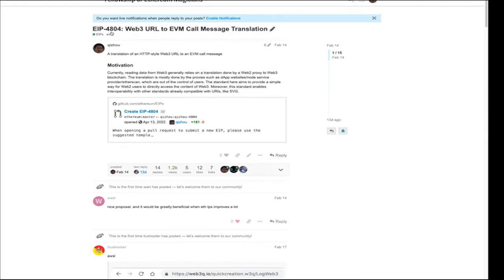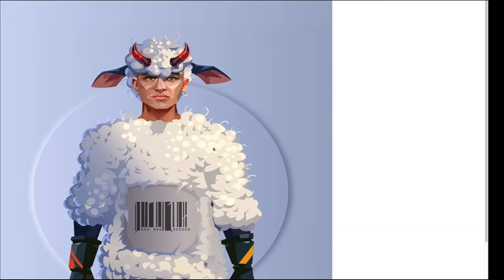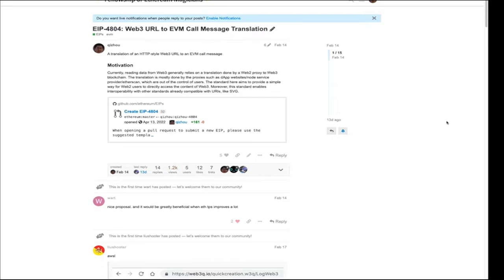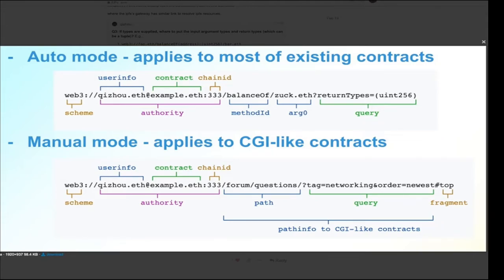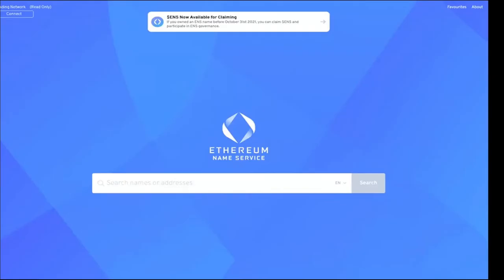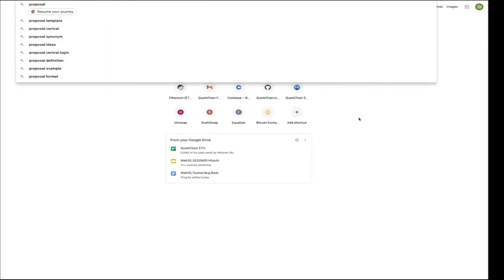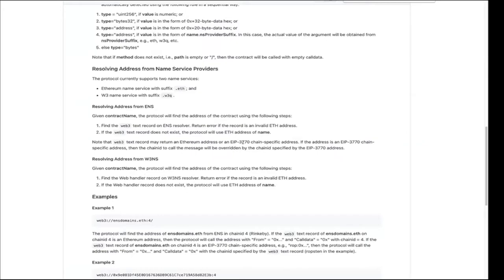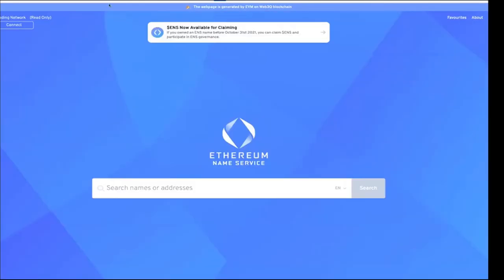URL/URI standard working group meeting 2